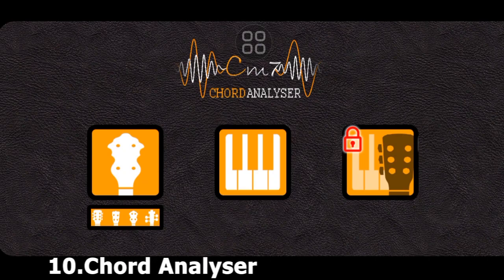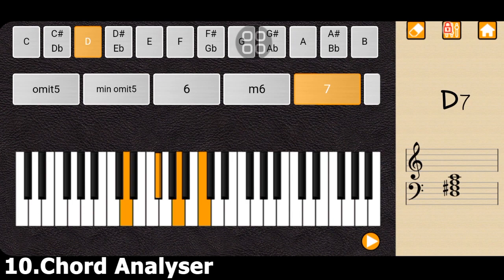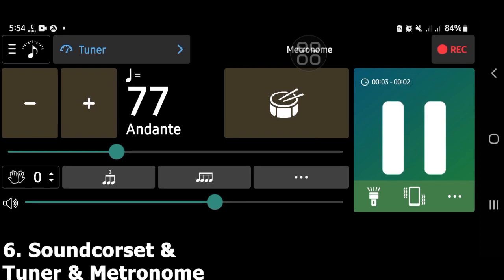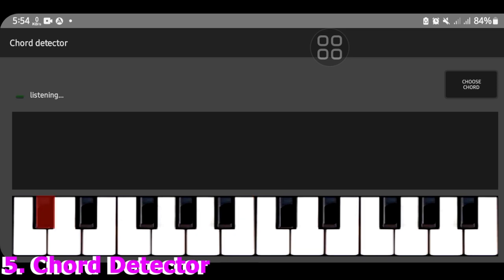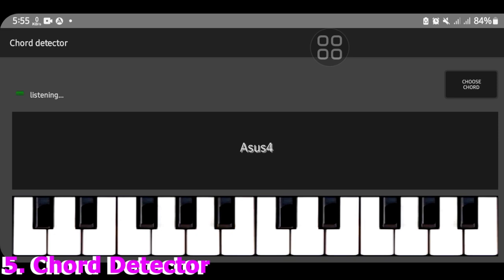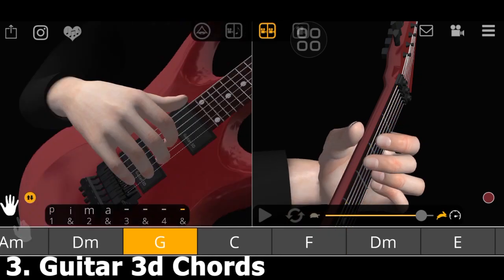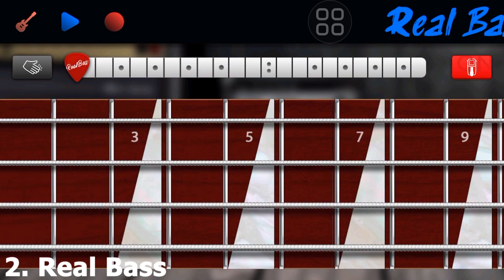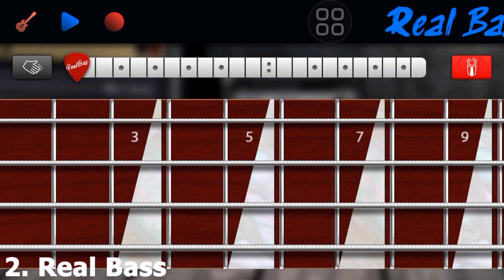Top 10 Must-Have Apps for the Ultimate Music Learning Experience" ITS FREE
Music is one of the most important aspects of any person's life, whether you're a beginner or an expert. In this video, we're going to share with you 10 top music learning apps that will change your life in 10 minutes or less!